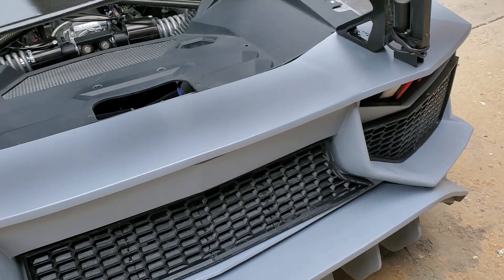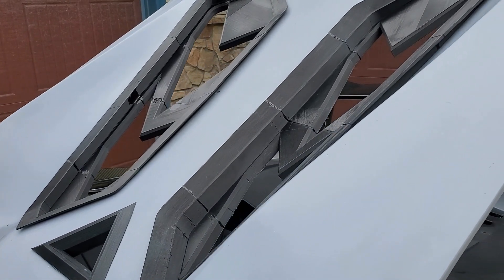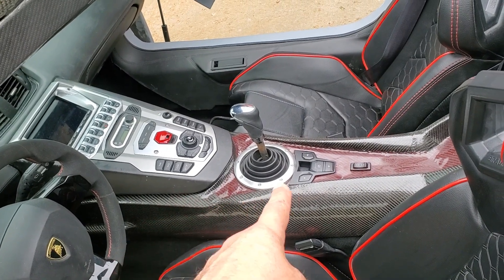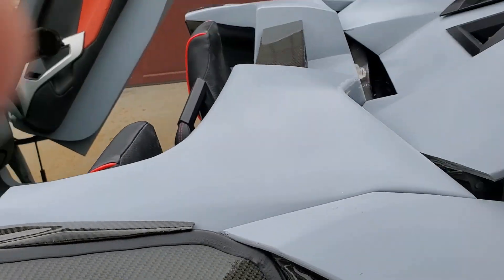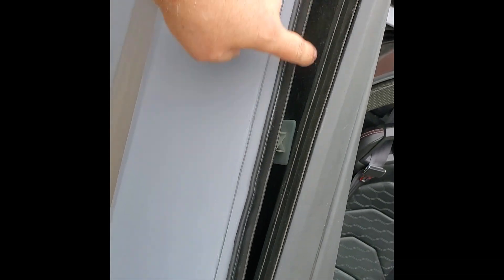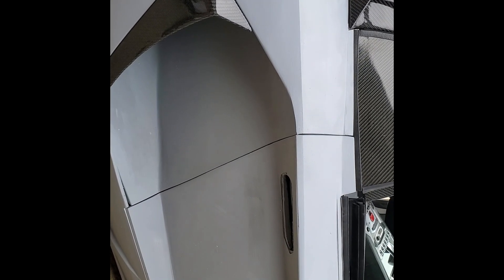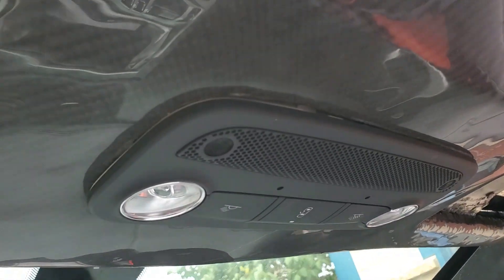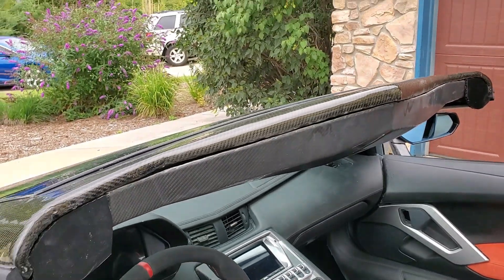My week working on the 3D Printed Interceptor Aventador Update 153 Fixed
I spent a week working on the car, getting ready for the Rock and Roll car show!  Sorry about the camera rotation, editor doing some weird stuff.